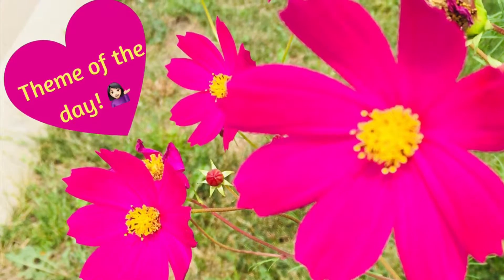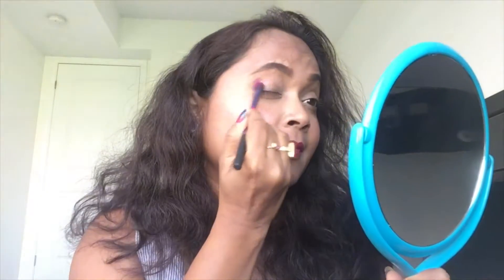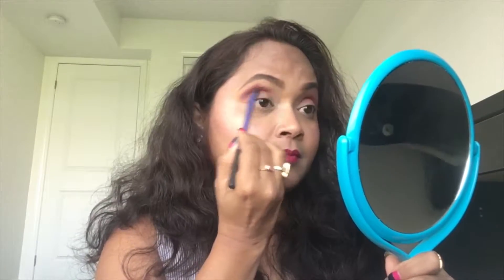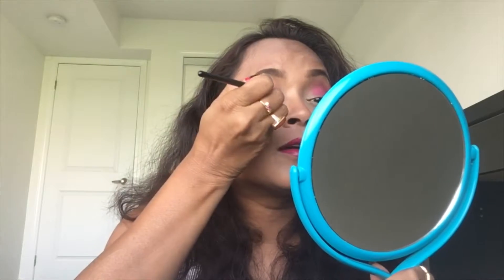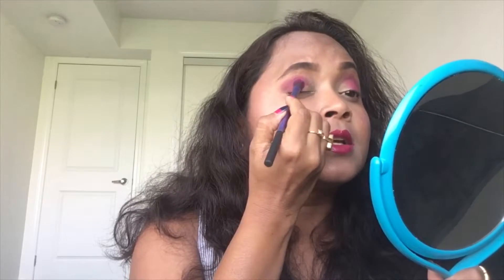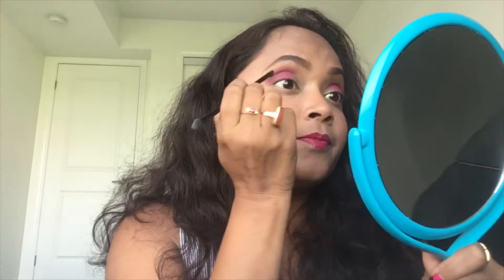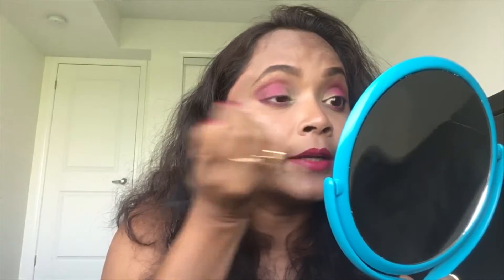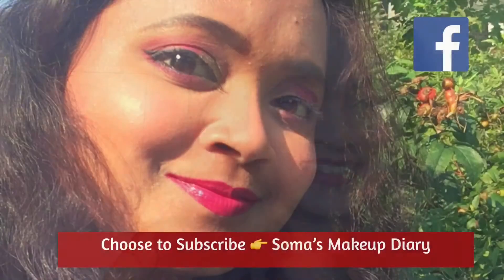Eye Makeup Tutorial ‘Fabulous Fuchsia’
My makeup channel is all about playing with colors and being creative with them! I do not mention the product names here because I want my channel viewers to dig up their own makeup collection and see if they can find similar shades of colors I use to create an eye look!

 💁🏻‍♀️ Theme ‘Fabulous Fuchsia’ using Purple, Bright Pink and Shimmery Golden Yellow colors!

My makeup products are my own purchase. I use them because they suit my skin type and I like them.